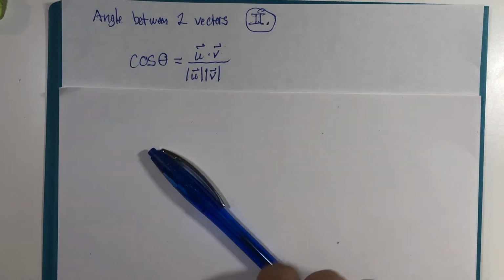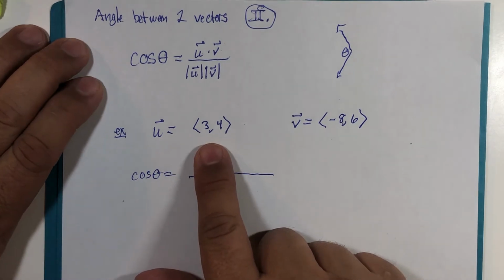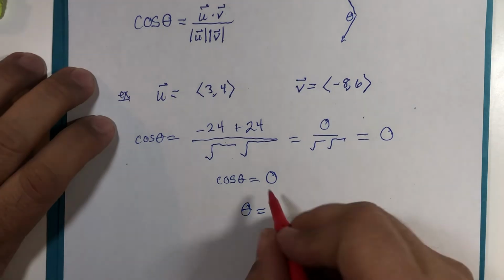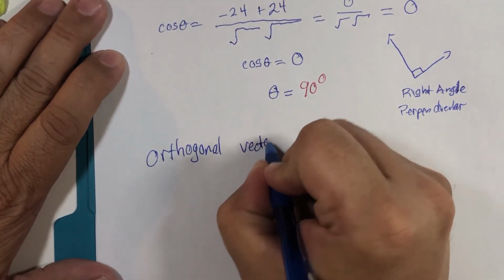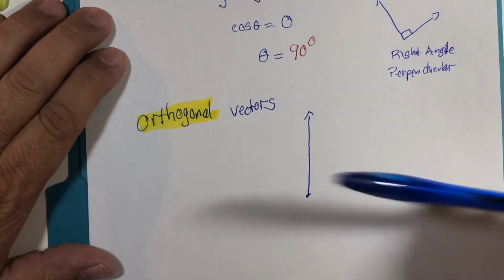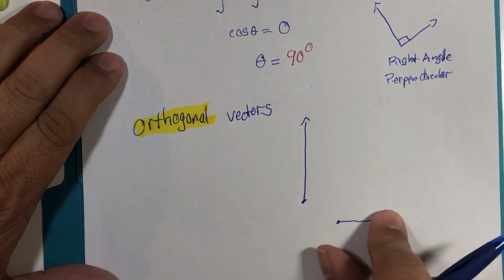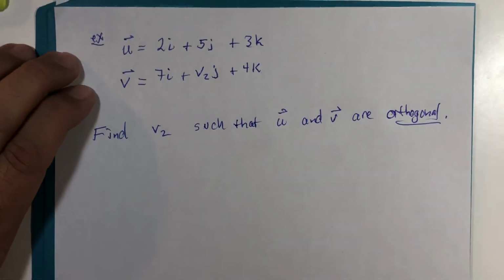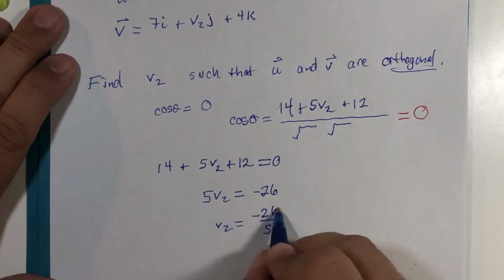Cosine Theta with Vectors 2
The concept of Orthogonality finally comes up!